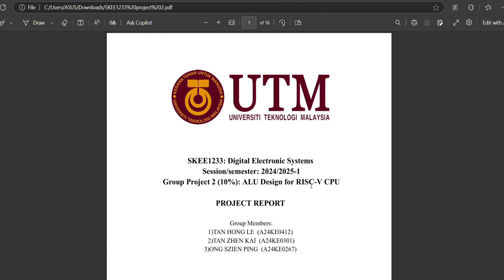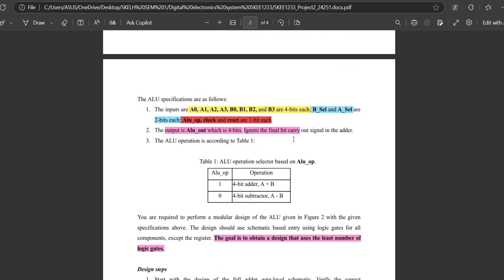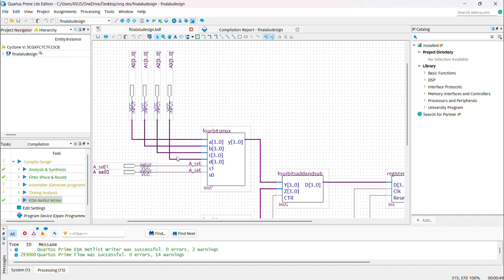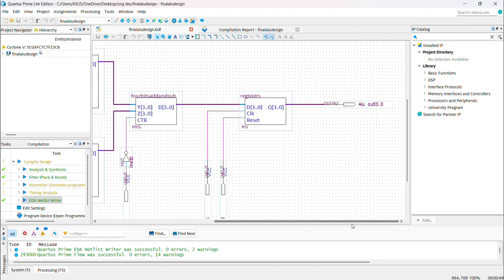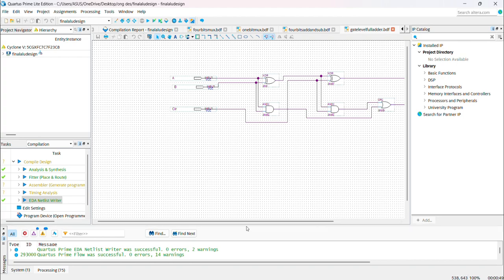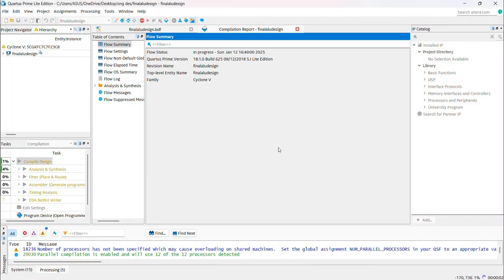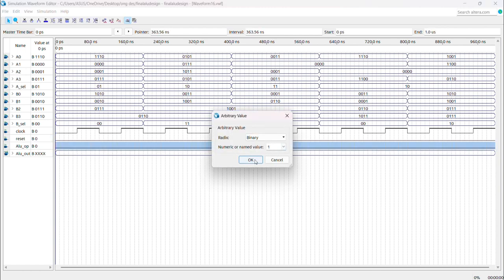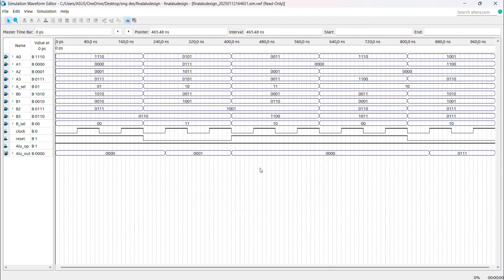SKEE1233 Project 2 ALU Design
Section 7 Group